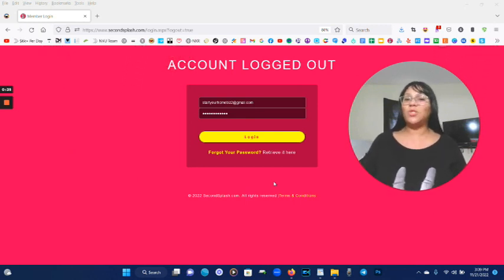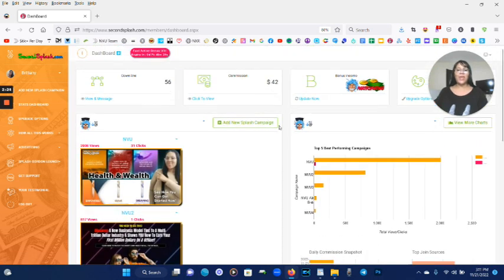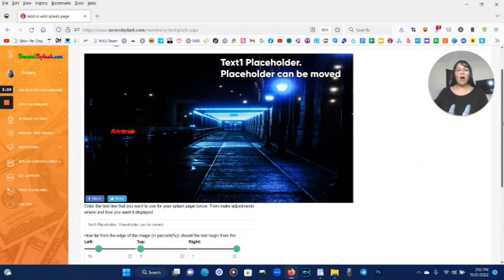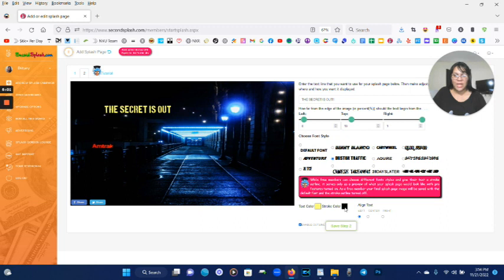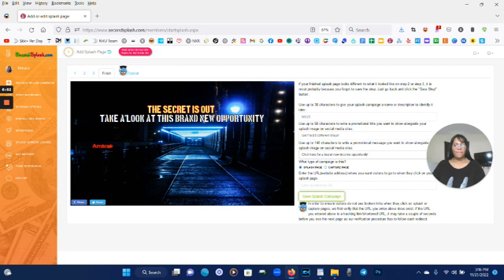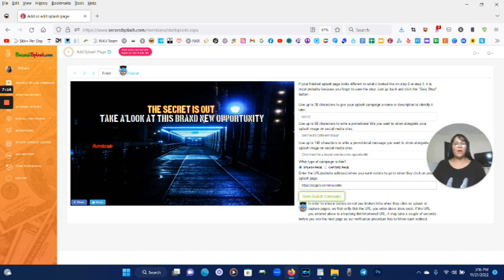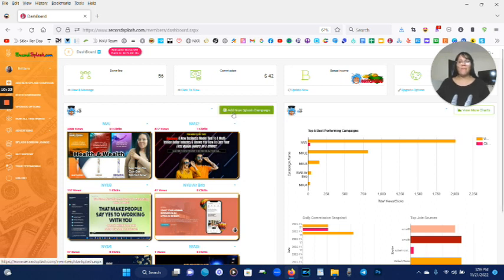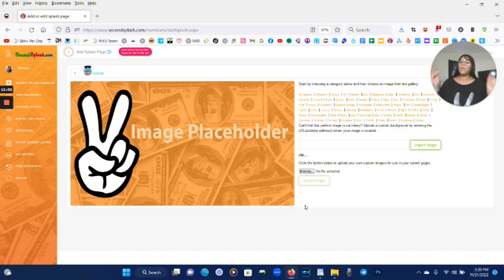My 72 Hour Second Splash RESULTS! Autopilot Traffic, Leads, & Income!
Second Splash is a traffic generating platform that allows you to get passive viral traffic to any website or business. With Second Splash you can register for free and start getting traffic. You can also build a monthly residual income earning 50% commissions on all memberships when you refer others to the platform as well.

▼BOOST YOUR YOUTUBE CHANNEL NOW!

The KASH Empire is a network of motivated individuals from all walks of life, and backgrounds all over the world who all believe in the same vision, and that is becoming financially free. This is a support group for anyone who needs help to take the leap in order to jump straight into their dreams, and who wants to surround themselves with high-vibe, like-minded people to mastermind with.

When you join The KASH Empire, you not only have access to the support of other successful, like-minded people, but you also have access to FREE trainings and resources from me! It's basically like my Youtube content but personalized to the people that are exclusively in this group.

Sounds good to you? REQUEST TO JOIN!

These platforms allow you to upgrade for a low monthly cost and will put your traffic on 100% autopilot. No surfing for credits! Just upgrade and let the platform do the rest.